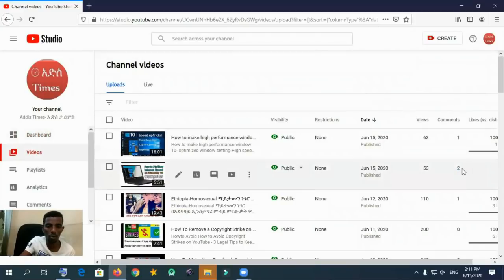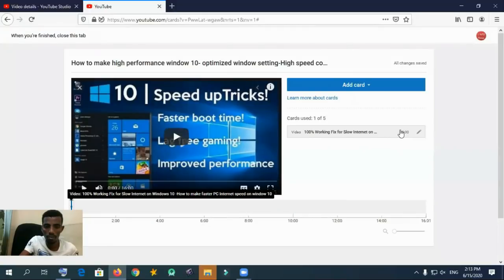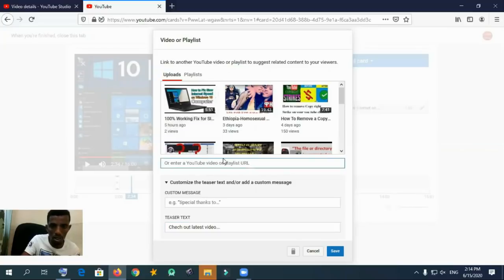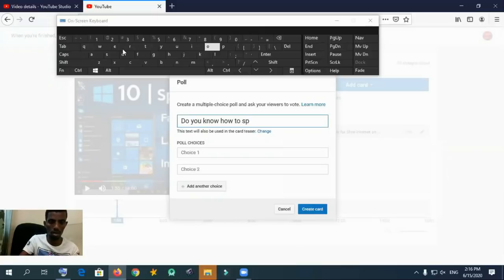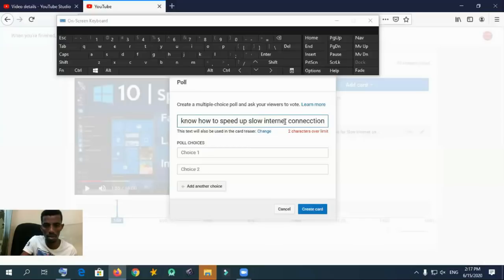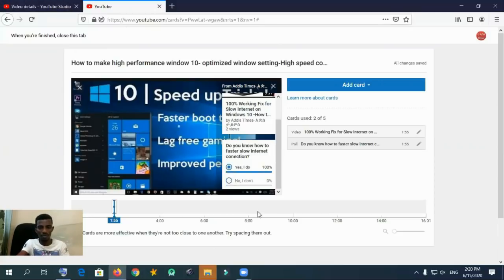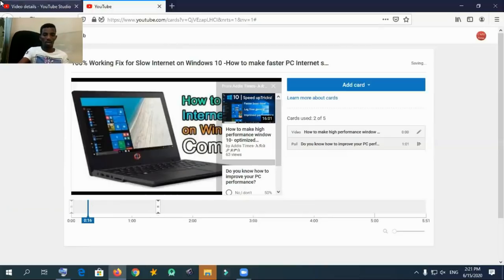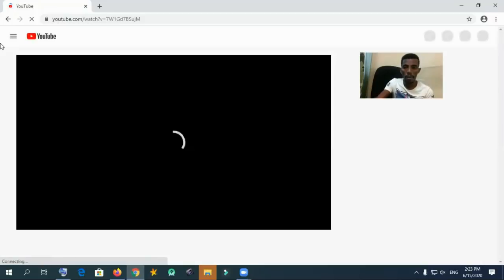How To ADD and EDIT INFO Cards with NEW YouTube Studio 2020 Step by Step-Easy Easy-Addis Times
This tutorial helps you How To ADD EDIT INFO Cards with NEW YouTube Studio 2020 step by step-easy way as well as useful to advertise your related or latest videos to viewers- Addis Times